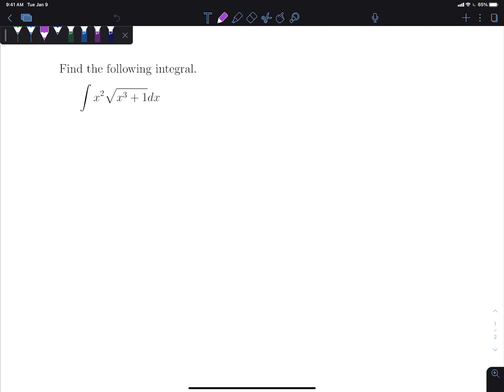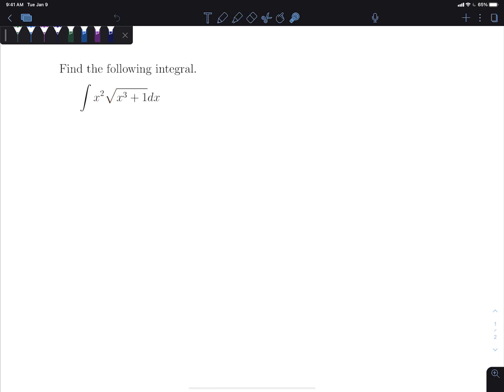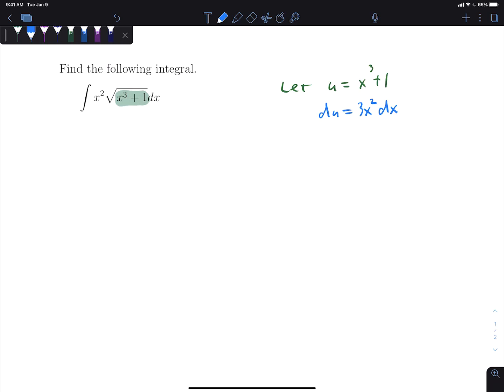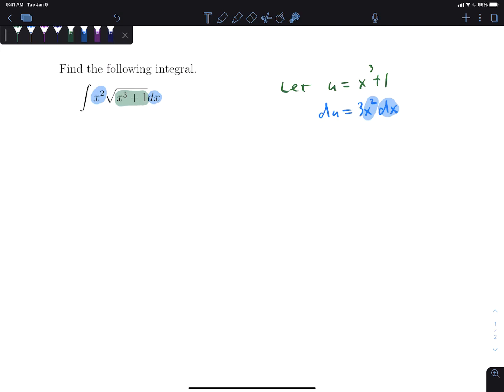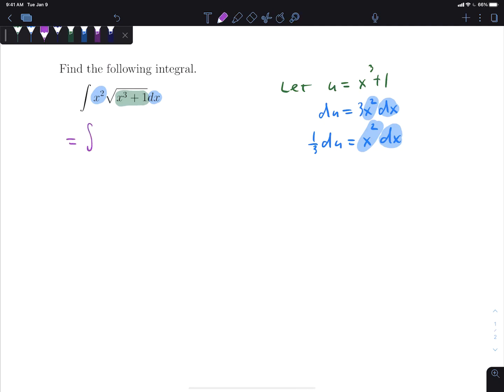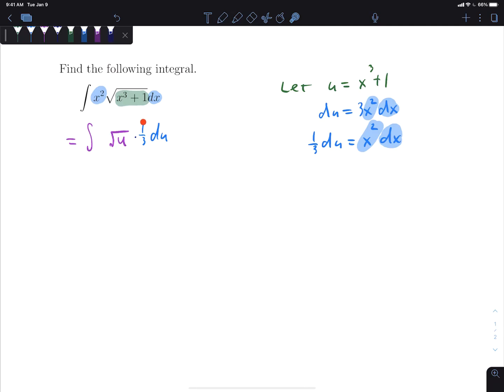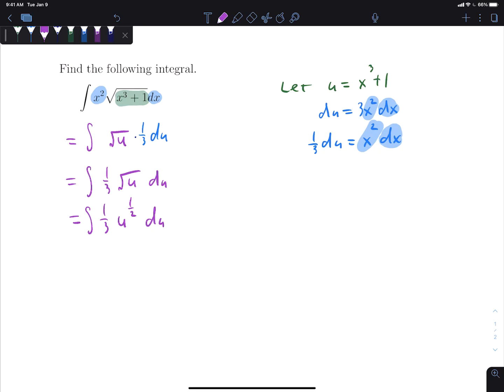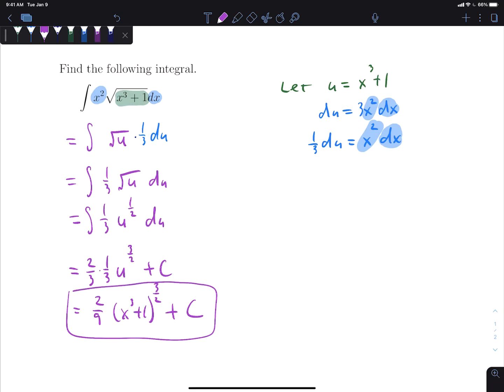1325 Ch15 S2 Ex4 Substitution